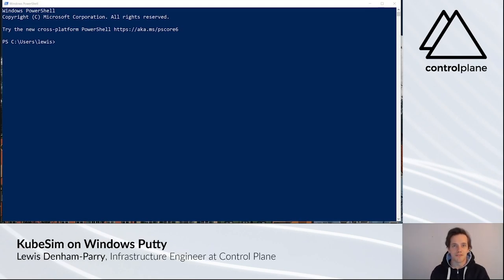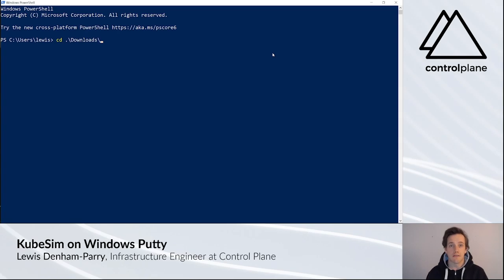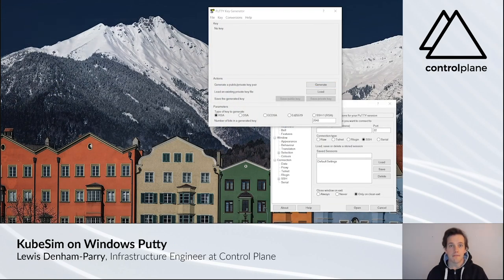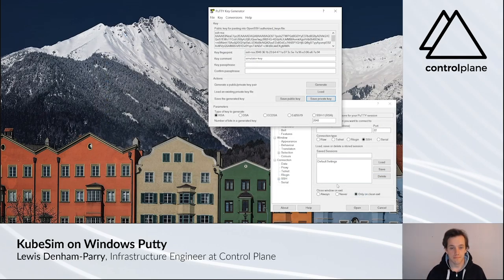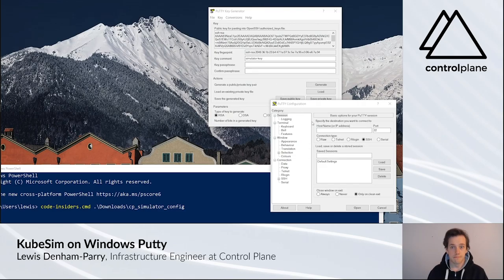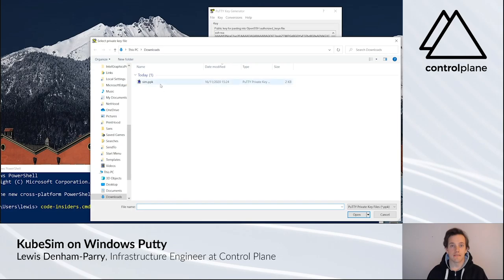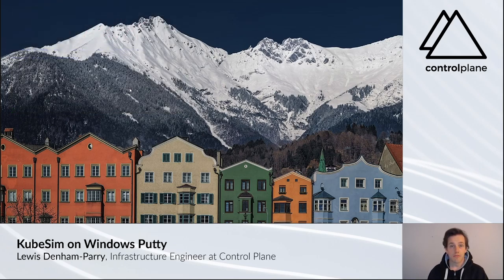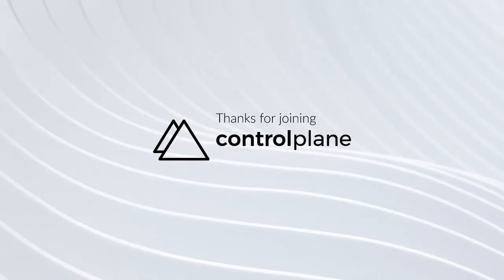KubeSim on Windows Putty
Lewis Denham-Parry, Infrastructure Engineer at Control Plane